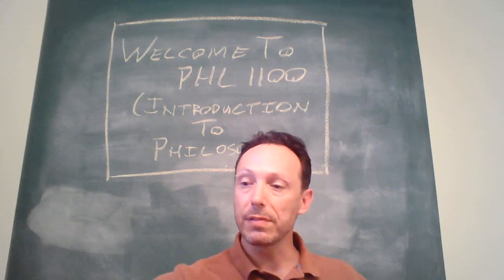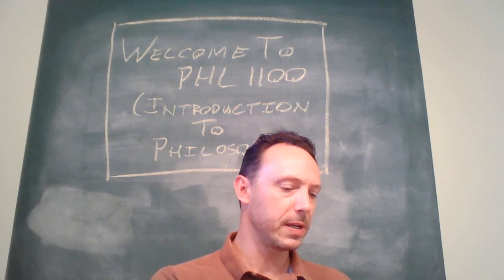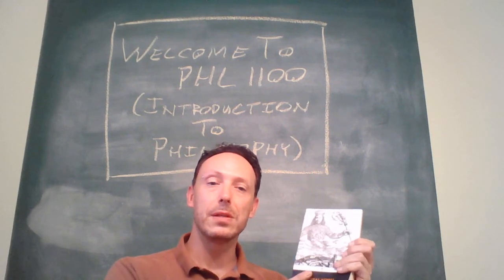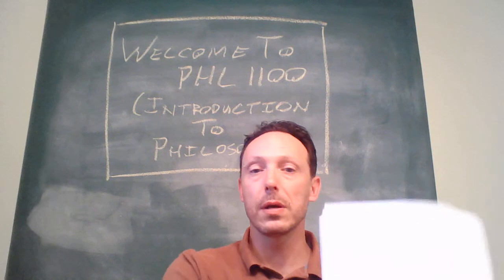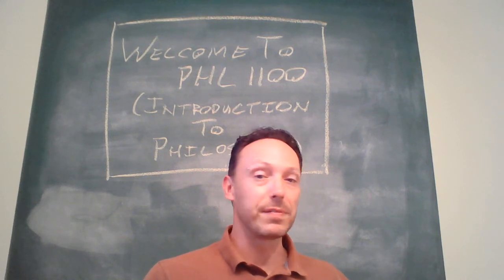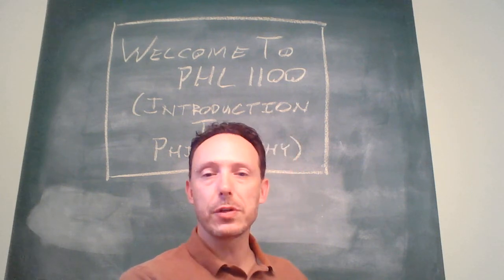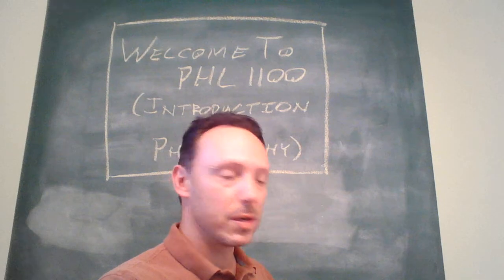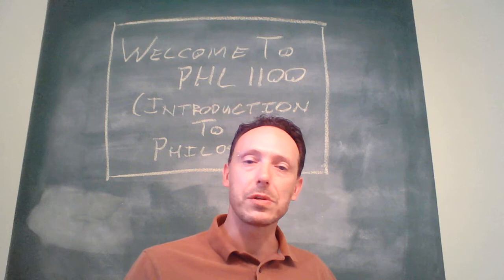Welcome PHL1100 Fall 2018